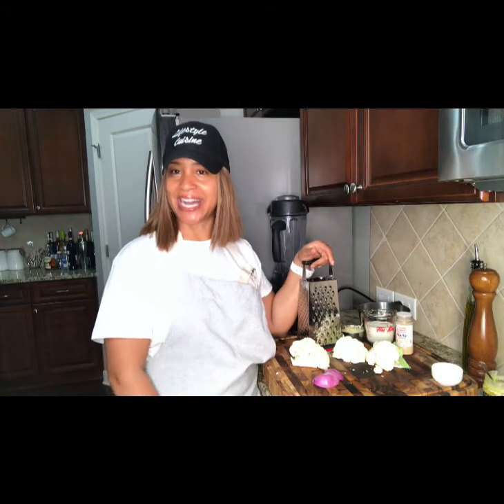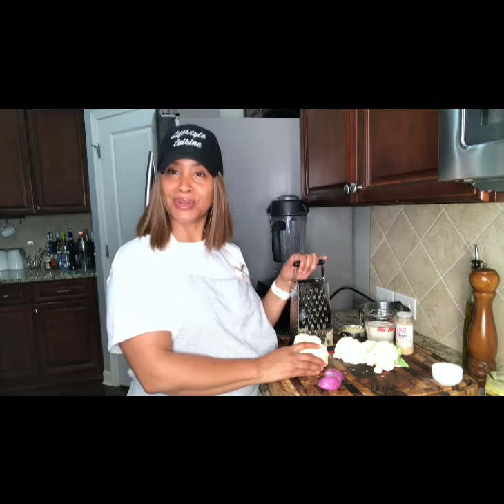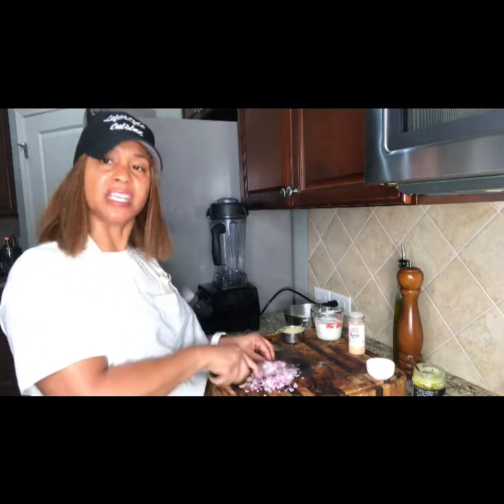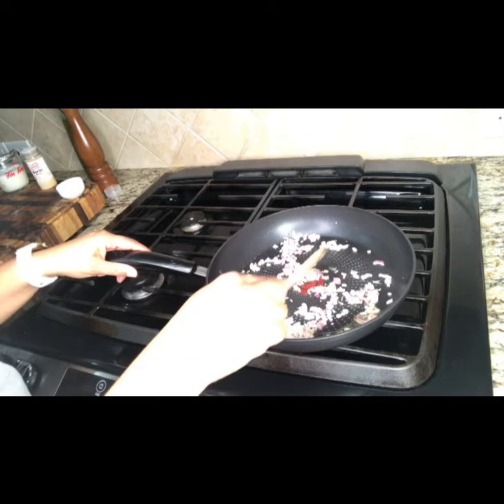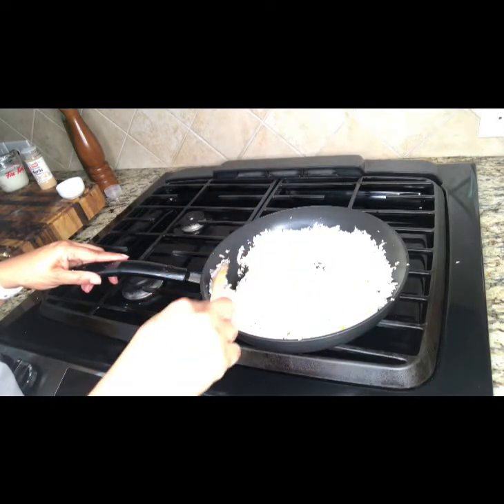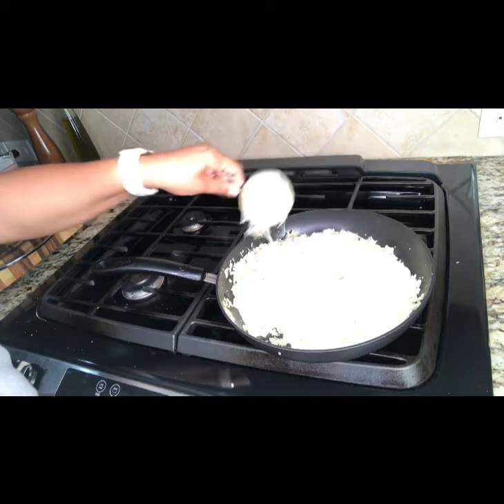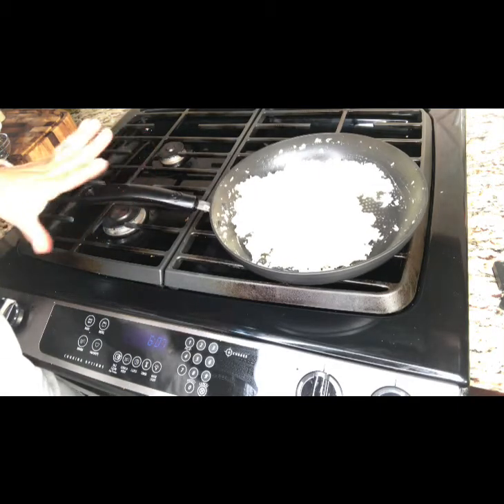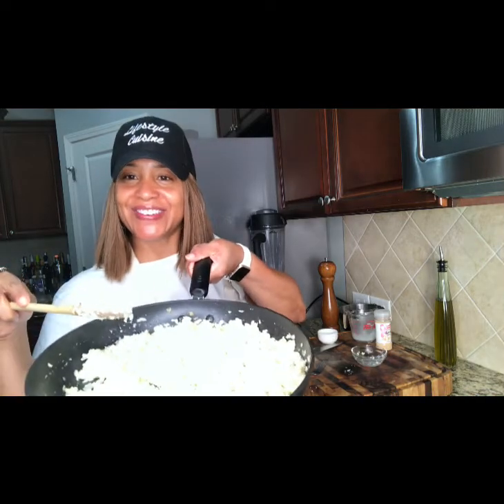Cauliflower Risotto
You will not miss the rice! Seared scallops, Asparagus w/Cauliflower Risotto